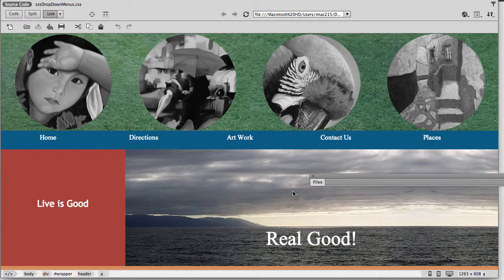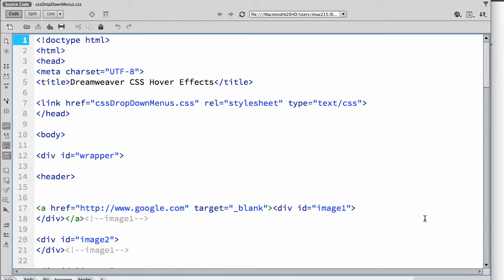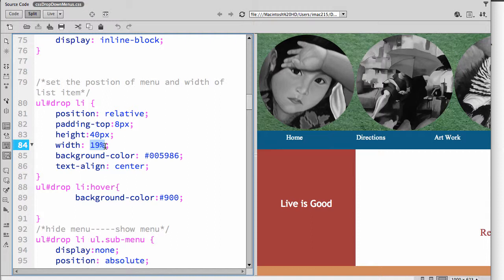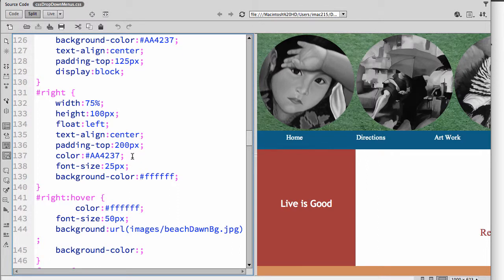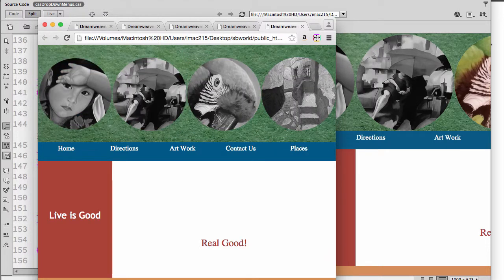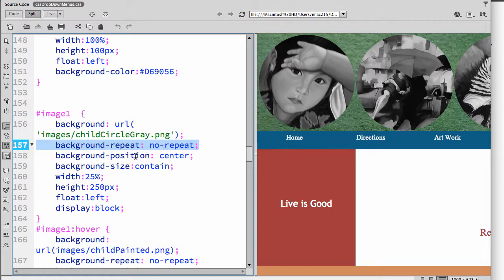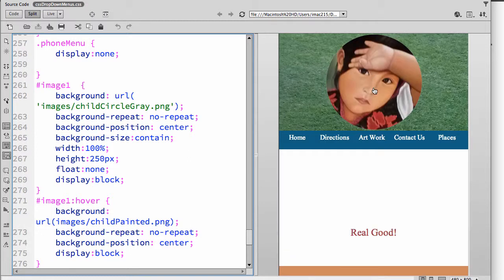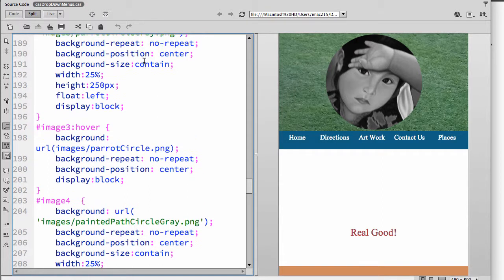Adobe Dreamweaver CC CSS Responsive DropDown Menu Part 2